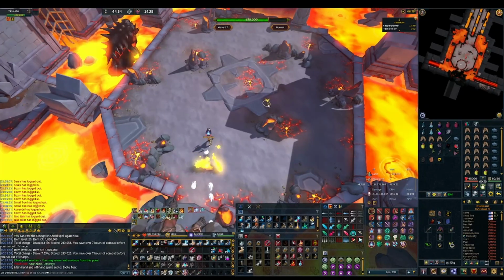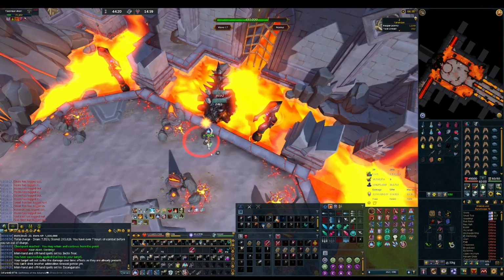Zuk Improvements | From Chump to Champ | Pvm Progression | Ironman | Golden Reaper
From Chump To Champ. The Ironman PVM Progression and Golden Reaper Series.

This Series is going to be a PVM Progression Series as well a general Ironman Progression series and a series documenting my progression towards my ultimate goal of golden reaper.

The largest purpose of this series is to document how I am trying to learn to improve at PVM and the things that I am learning along the way.

In This Video We will focus on TzKal-Zuk and The Waves at Zuk. This will be an overview of changes I've made to doing my Zuk runs to have a bit faster kill times now that I am down to consistent sub 20 minute kills